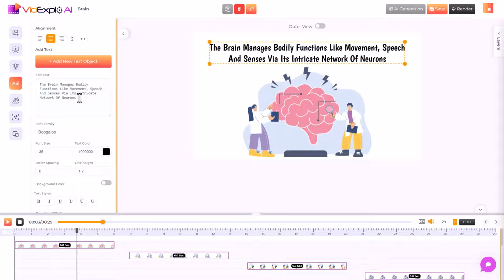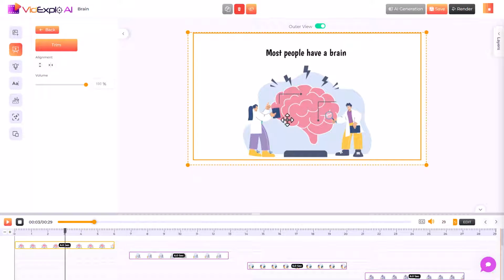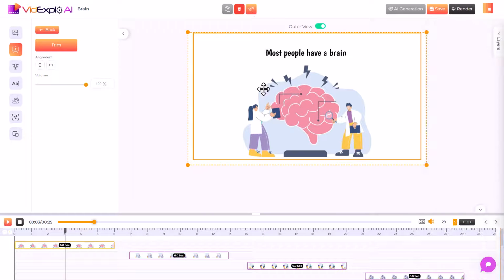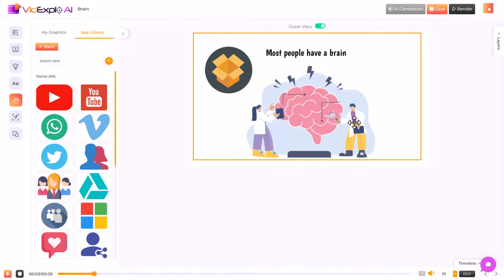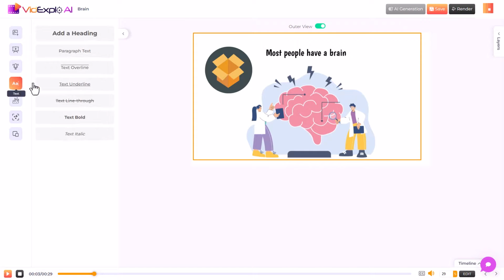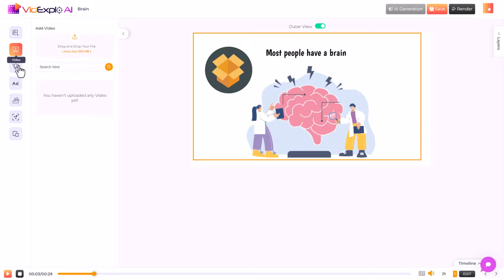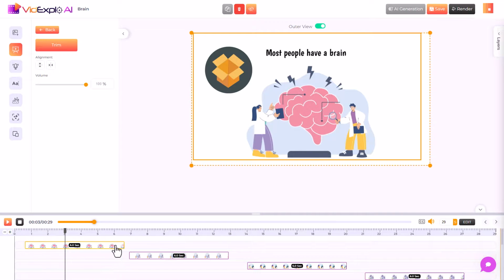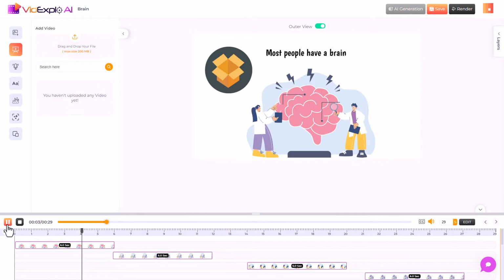VidExplo AI Review - $27 easy explainer video maker?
I review Vid Explo AI, which is similar to Explainer Video AI. The software is template-driven with limited customization options. Users can search for templates and make changes within them. However, I'm critical of the lack of access to certain features outside of the templates. Overall, the speaker does not recommend the software due to its limitations.

Welcome to my honest review of Vid Explo AI vs Explainer Video AI! If you're curious about the differences between these two tools, you're in the right place. Spoiler alert: there aren't any! Both Vid Explo AI and Explainer Video AI are identical, offering the same features under different names.

From the perspective of a seasoned video creator, I've included a thorough breakdown of the software to see if it lives up to the hype. I found it interesting that while it's a template-driven platform, the lack of accessibility to certain elements outside those templates can be a drawback. For instance, you can't mix and match explainer graphics easily, which can stifle creativity.

I'm really excited to tell you about my hands-on experience. I purchased the unit myself for $27, so you know my opinions are unbiased. In my opinion, the ability to search by templates is useful, but the slow loading times and limited customization options leave much to be desired.

Check out this video review to see the software in action and decide for yourself.

CHAPTERS:
0:00 - VidExplo AI Review Introduction
0:32 - VidExplo AI Dashboard Walkthrough
4:20 - VidExplo AI Personal Opinion

I paid $27 of my own money for VidExplo AI.